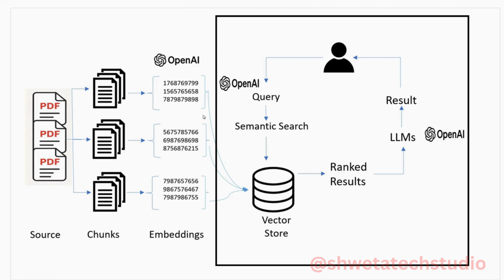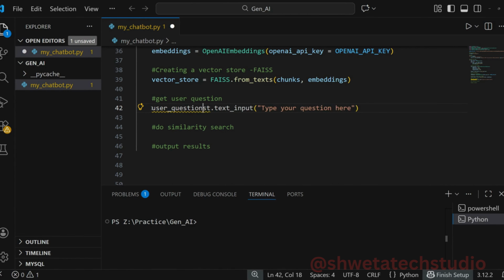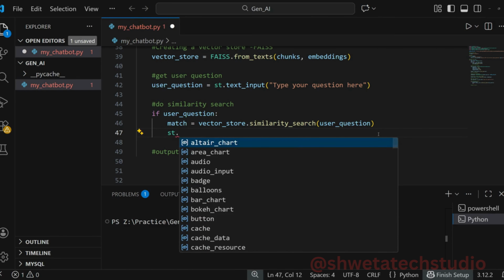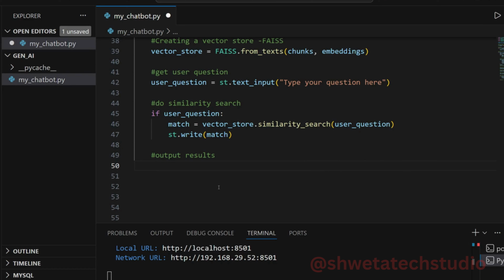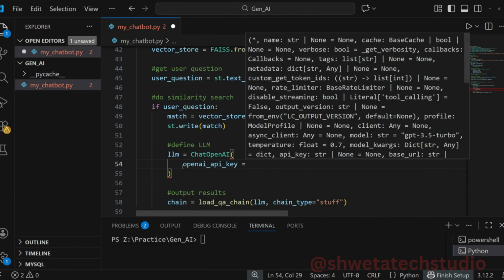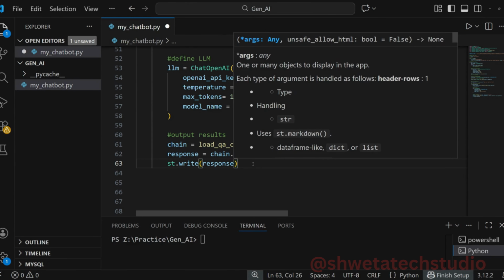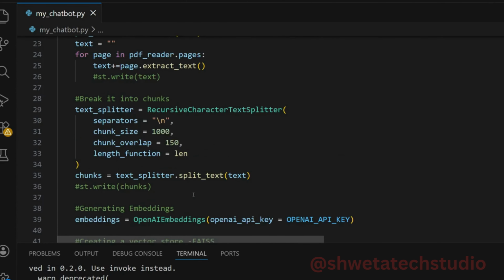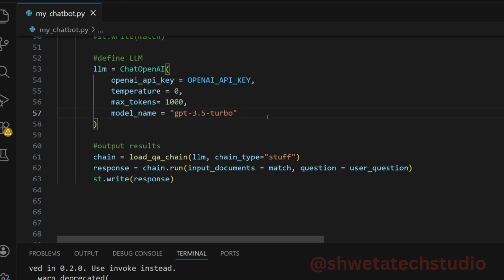Build Your Own Document Chatbot | RAG, FAISS, Embeddings & LangChain (2026) – Part 3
In this video, we continue building our Document Chatbot step by step using Retrieval Augmented Generation (RAG).

In Part 3, we focus on the core logic that powers a real-world chatbot:

Taking a user’s question

Performing semantic similarity search using FAISS

Retrieving the most relevant document chunks

Passing them to a Large Language Model (LLM)

Generating accurate answers strictly from your own documents

We implement this flow using LangChain, embeddings, and Streamlit, and explain every step in detail—from capturing user input to chaining retrieval and generation together.

This chatbot does not rely on internet search or generic ChatGPT knowledge. Instead, it answers questions directly from your uploaded documents (like PDFs, legal files, research papers, or internal company data).

By the end of this video, you’ll understand:

How semantic search actually works

How embeddings are used for question matching

How RAG pipelines retrieve and generate answers

How to tune parameters like temperature and max tokens

How to build a production-ready document Q&A chatbot in just ~50 lines of code

Developers building RAG applications

Students, lawyers, researchers, and professionals working with documents

Anyone who wants to create a ChatGPT-like chatbot for their own data

👉 In the next video, we’ll extend this chatbot further and explore more advanced use cases.